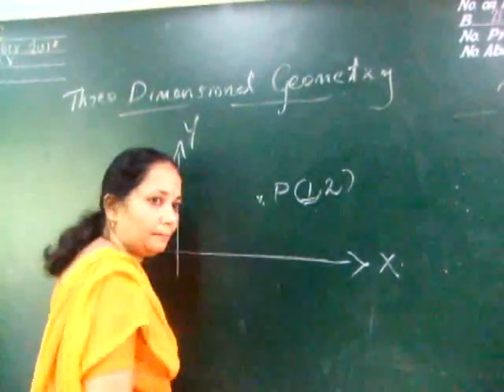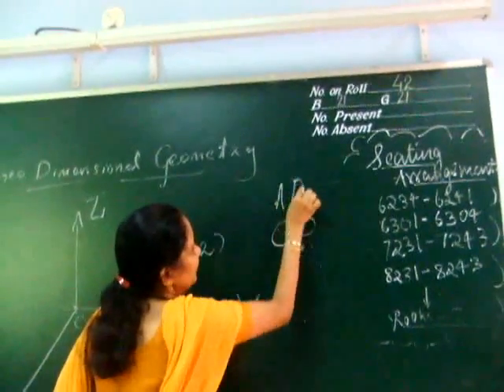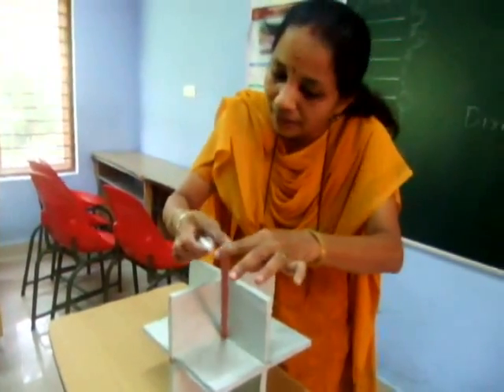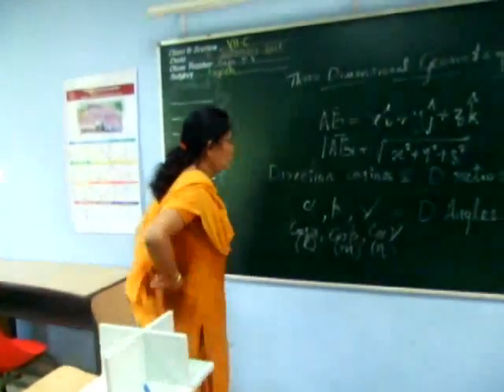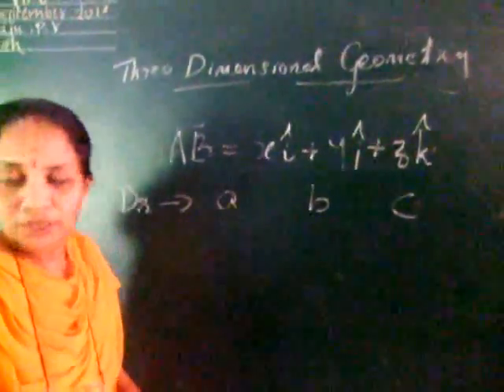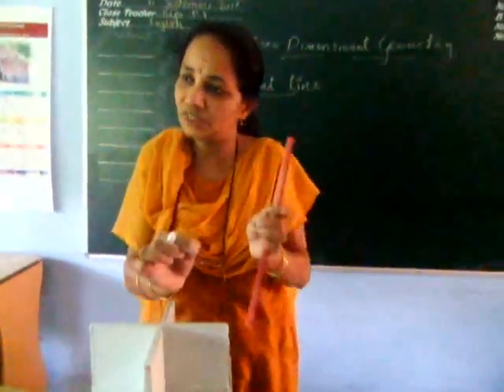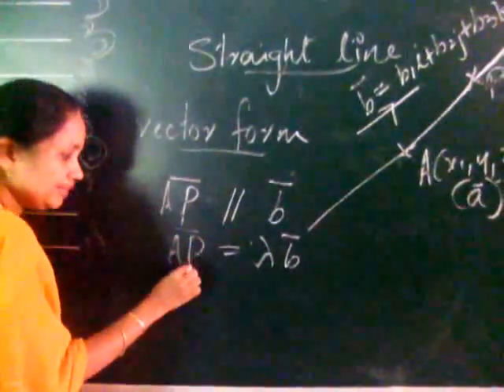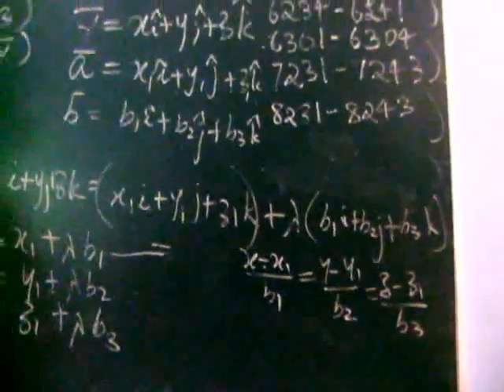3 Dimensional Geometry: Introduction to Three Dimensional Geometry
Class XII Mathematics Video Lecture on 3 Dimensional Geometry by Anitha G